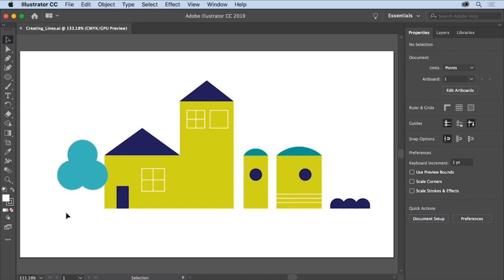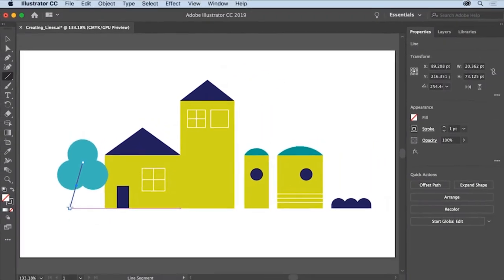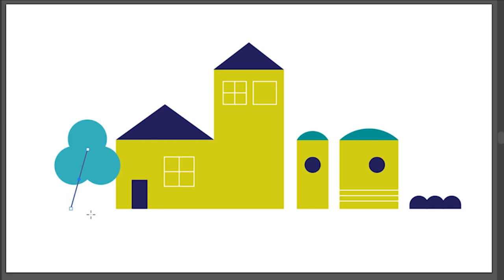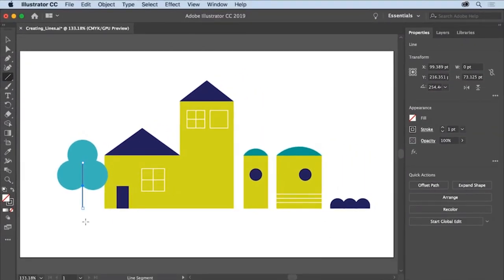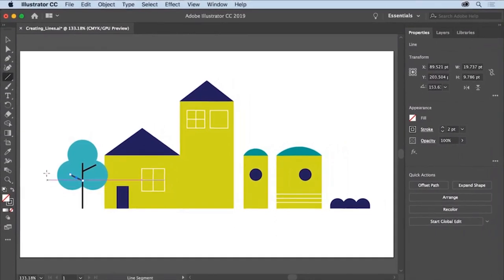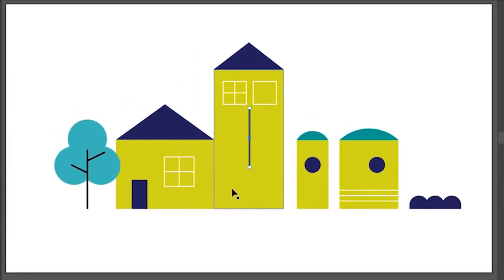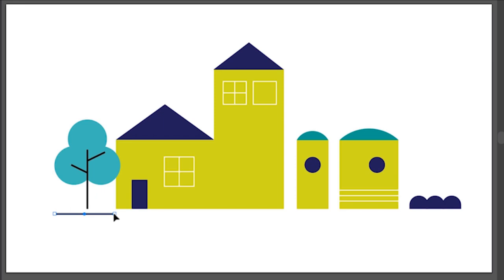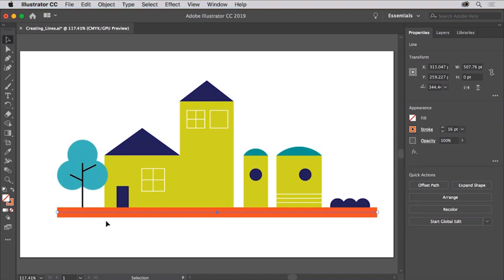Discover how to draw, edit, and re-shape lines Adobe Illustrator Tutorial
What you learned: Create lines
A line is a path composed of start and end anchor points, connected by a path.
Draw lines using the Line Segment tool in the Tools panel. Select the Line Segment tool by clicking and holding the Rectangle tool in the Tools panel.
Lines you draw are Live, which means you can edit the length, direction, and angle after drawing them without switching from the Line Segment tool.
Rotate a line by moving the pointer off an end and dragging.